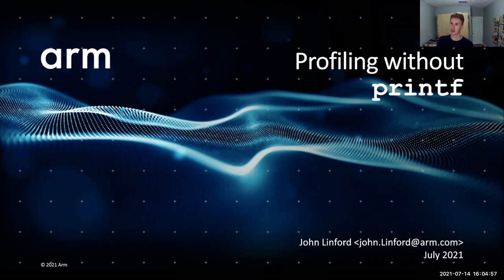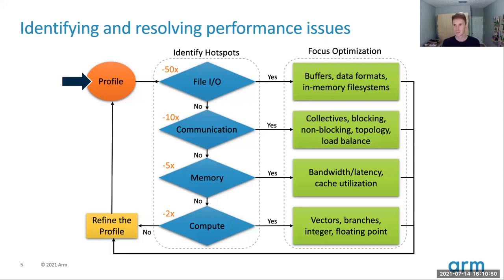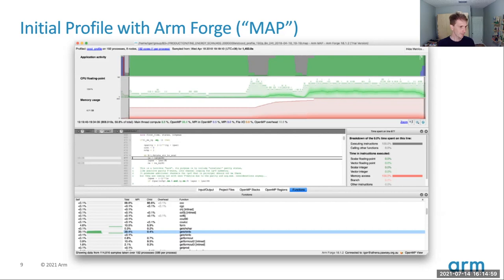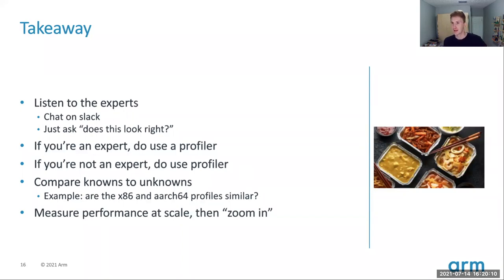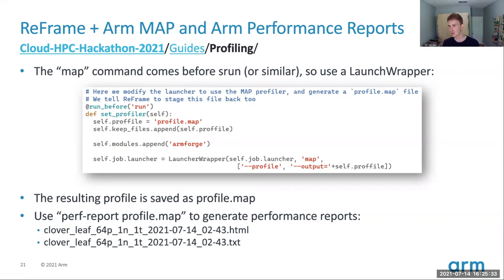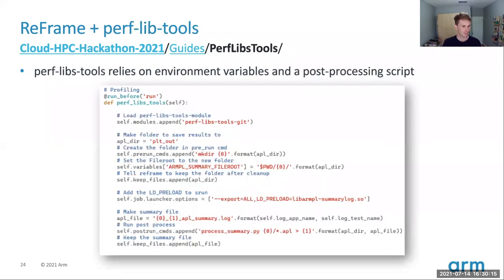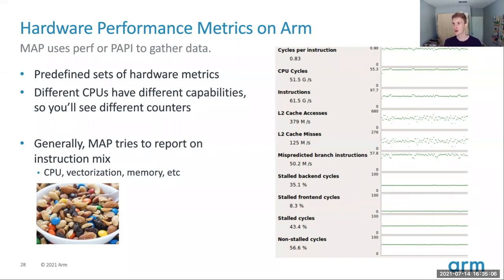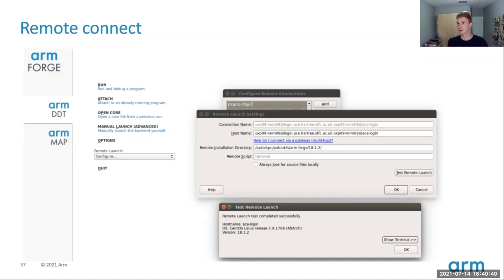Arm/AWS Cloud Hackathon - Profiling without printf()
This is a talk that was delivered at the AWS/Arm Cloud Hackathon in July 2021.

John Linford is Arm's director of HPC and in this talk he covers why you should evolve your profiling beyond using print(), and how much time and effort this can save you. He also dives into some reasons to avoid premature optimization.

The Summer Hackathon ran for a week from July 12-16 in 2021. It's purpose was to assemble the HPC community around a common goal of beginning the porting/testing/tuning process for dozens of codes to use Arm-based processors, in this case, AWS's Graviton2's.

During the week we had a series of talks from global leaders and experts in various fields from compilers to networking, profiling debugging and tooling. We've published all the talks here in the HPC Tech Shorts channel, in the hope that everyone gets some value from them.